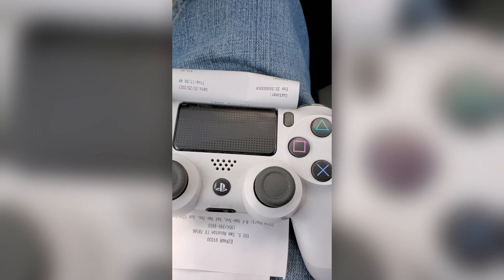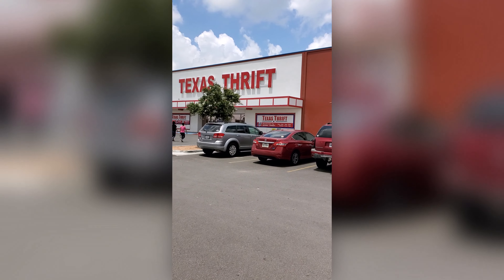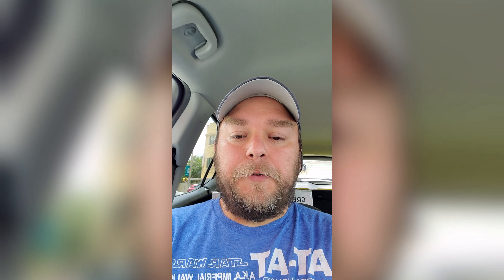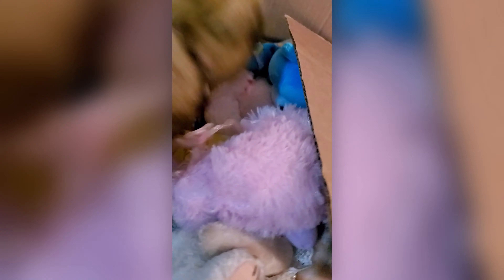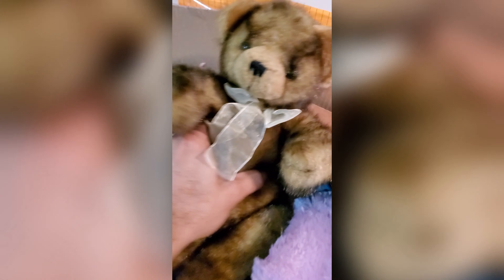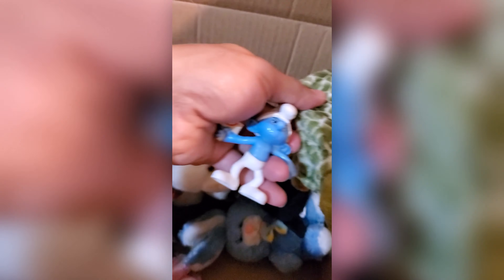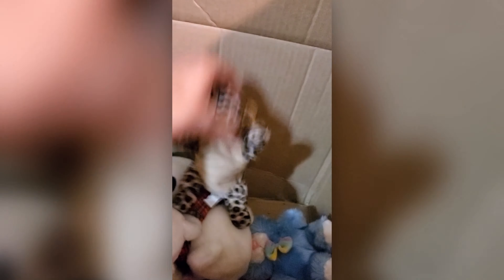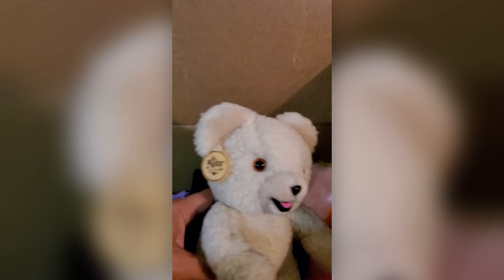Video game hunting at Salvation Army Walmart and pawn shop in San Benito & Harlingen Texas 5/25/2021